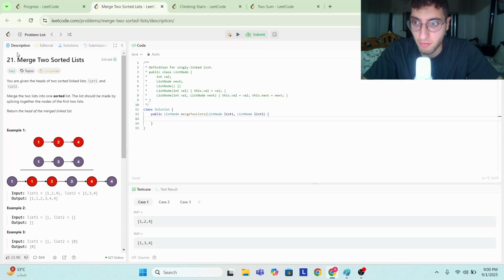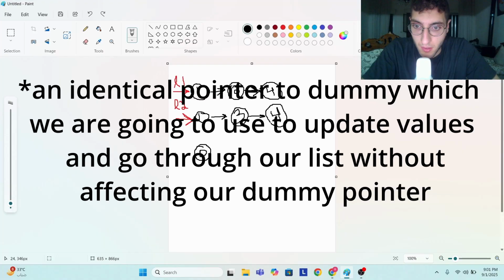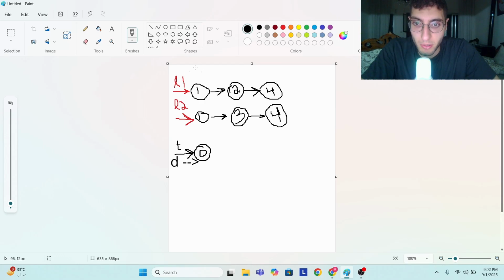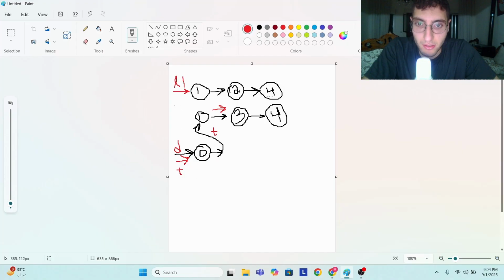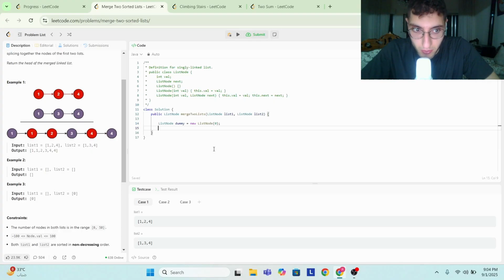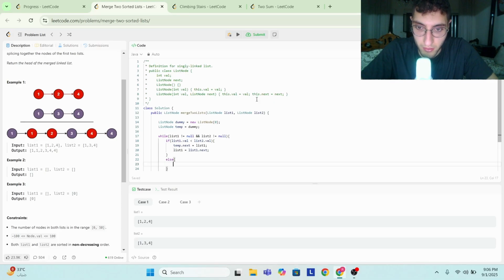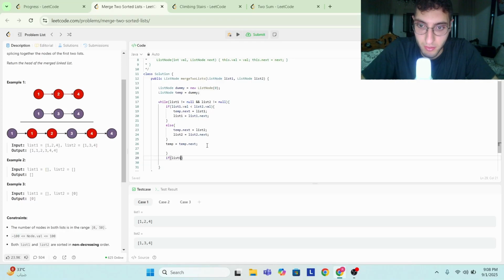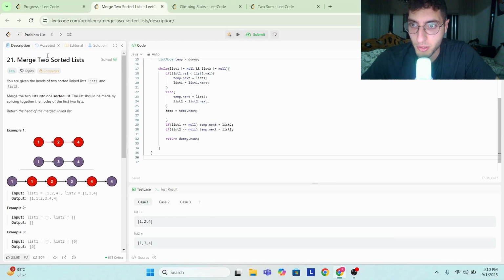Merge Two Sorted Lists - LeetCode 21 | JAVA